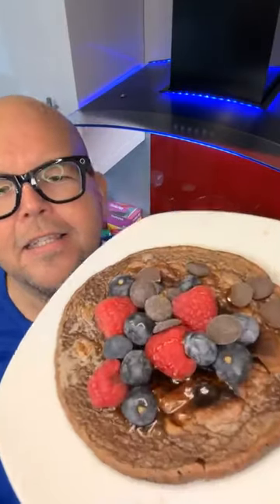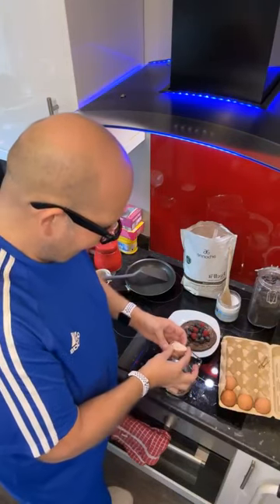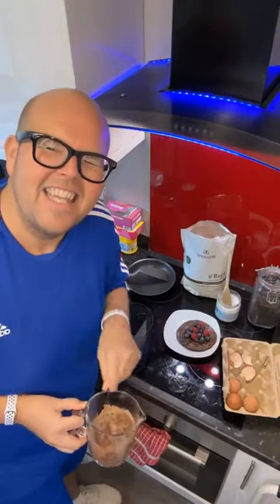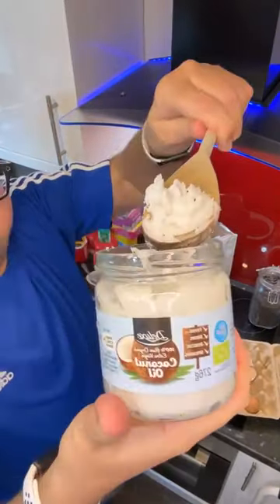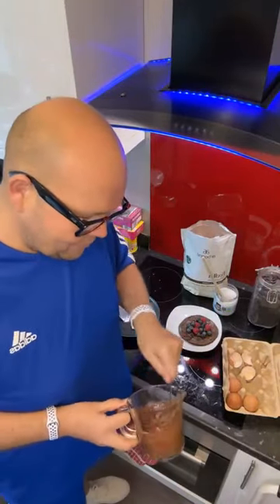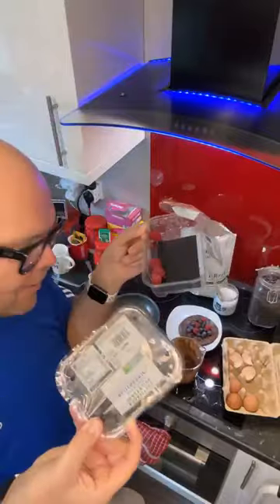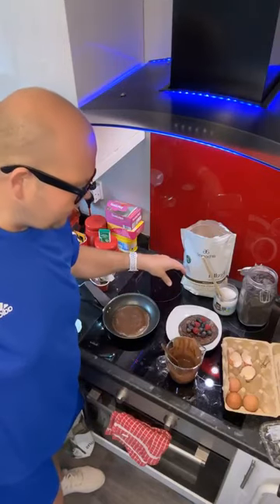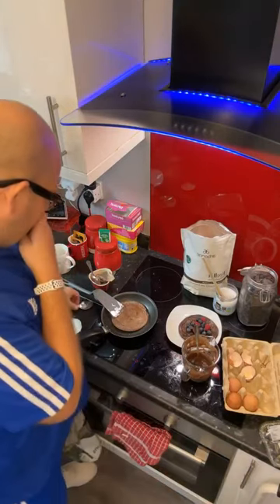2 Ingredient Protein Pancakes - Protein Powder & Egg - Jody's Food for Thought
- Send me a voice message question for my next Q&A Podcast...
- For a free copy of my diet plan, please join my emailing list
- For details of my Slim Brother online weight loss coaching, please